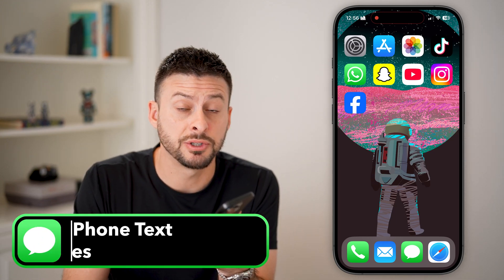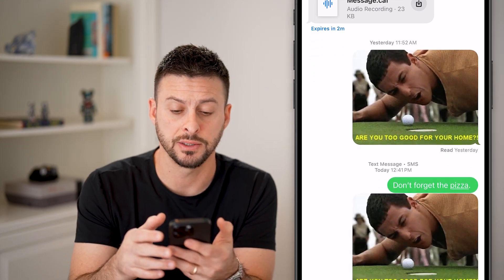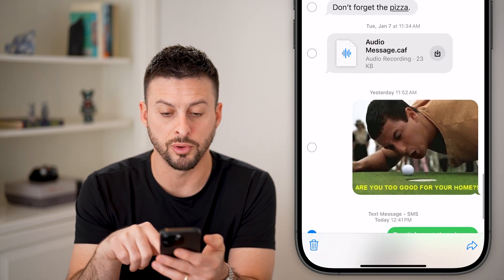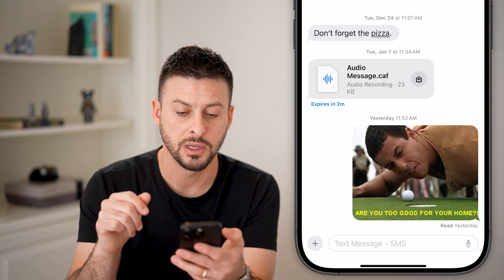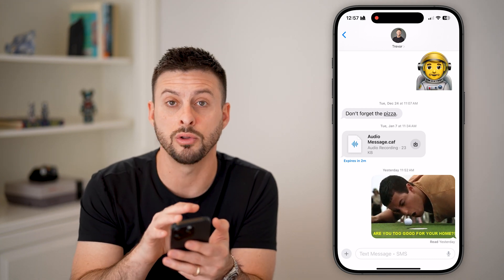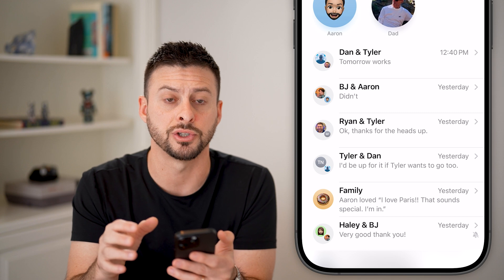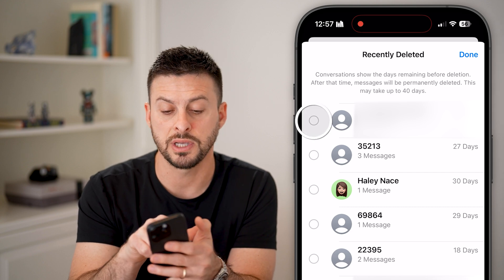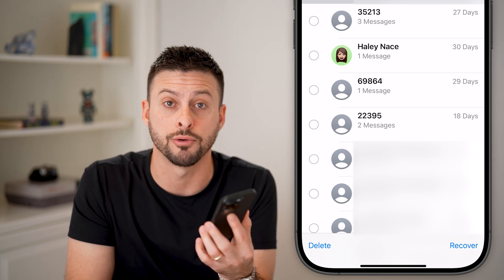How To Delete Text Messages On iPhone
Here's how to delete text messages individually or entire conversations on your iPhone.